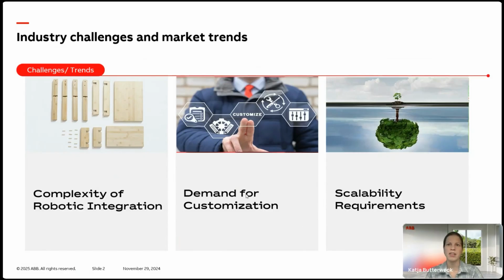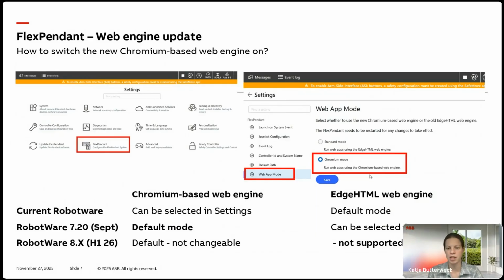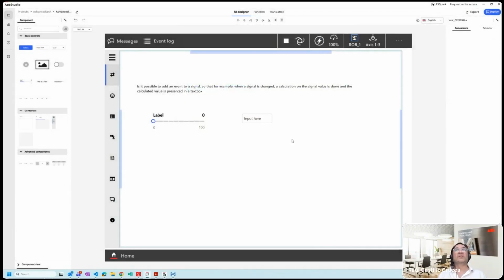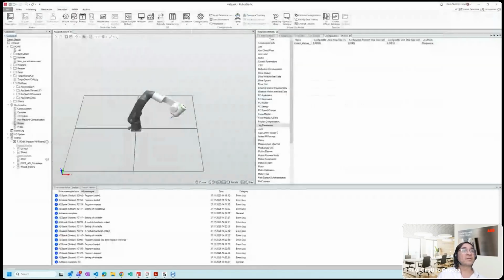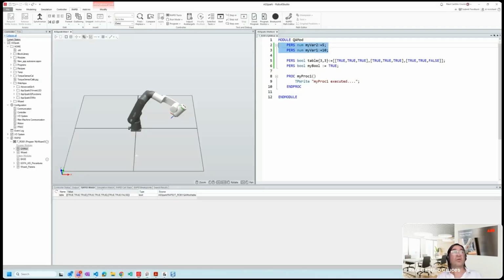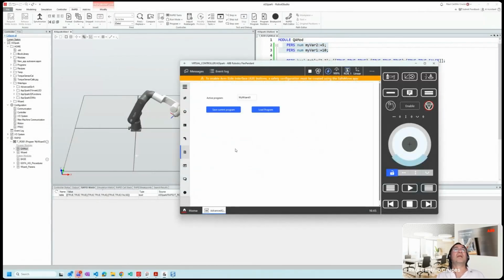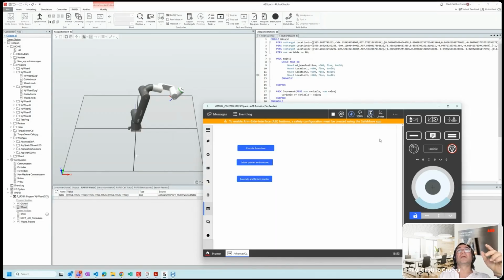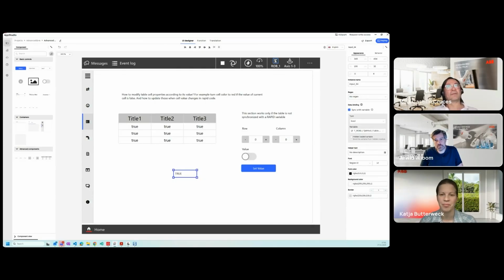Webinar | AppStudio Advanced Q&A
Ready to take your AppStudio expertise to the next level?

Join our Advanced Q&A session designed for experienced users who want to go beyond the basics. Our product specialists will answer your most pressing questions live and share best practices for optimizing performance, integrating complex robotic systems, and streamlining multi-robot deployments.